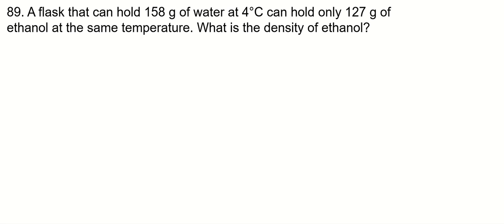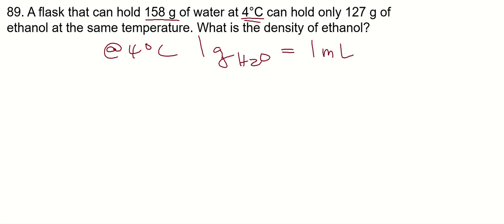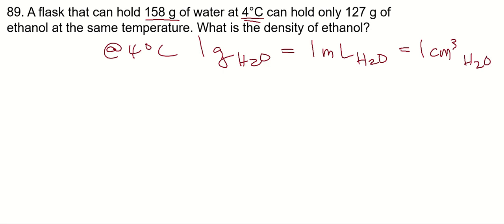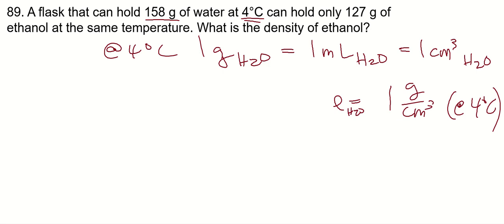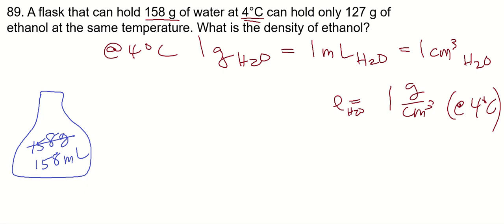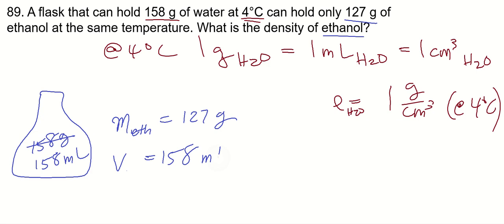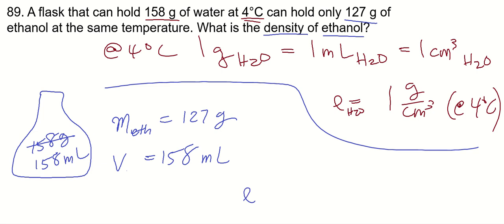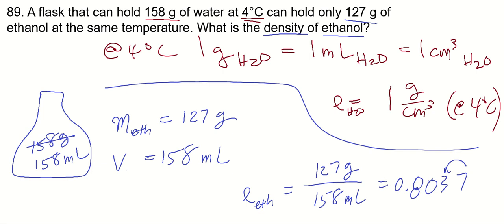#89 - Conversions involving Density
Chapter 3, Problem 89:
A flask that can hold 158 g of water at 4°C can hold only 127 g of ethanol at the same temperature. What is the density of ethanol?